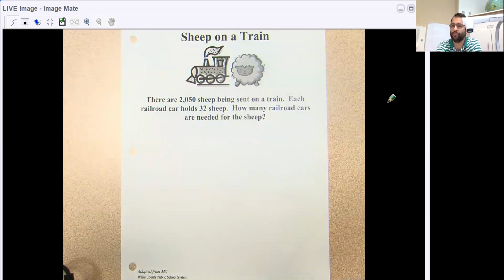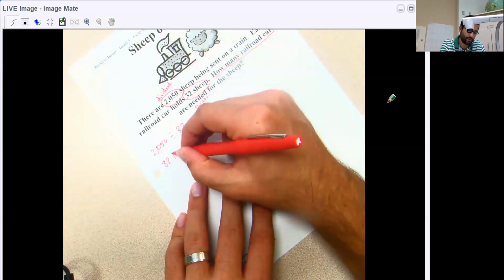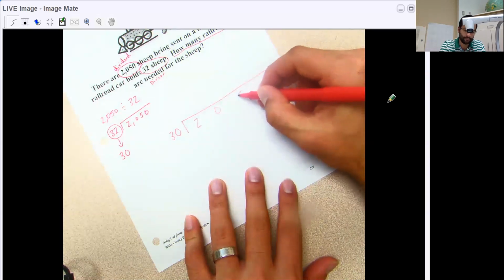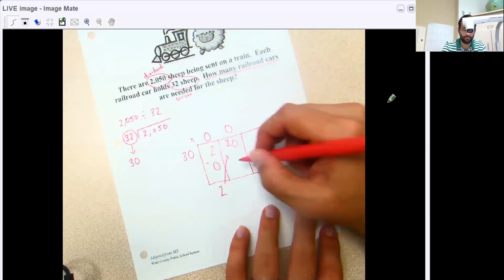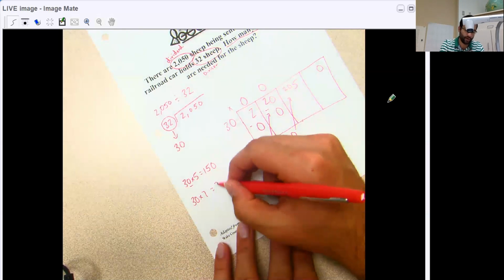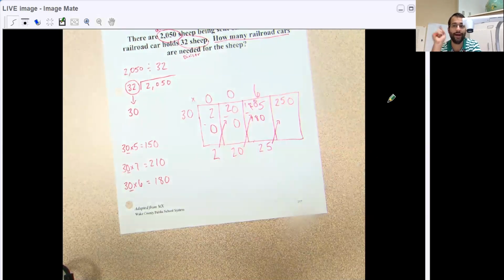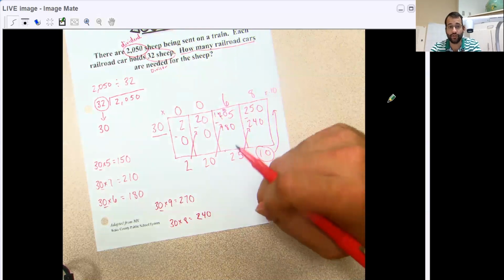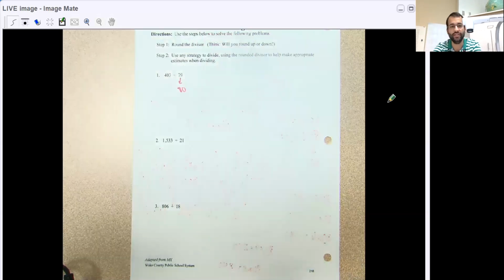11/2/20 Lesson 23